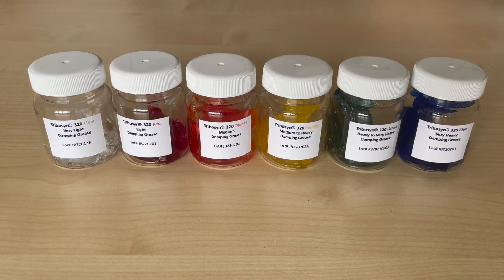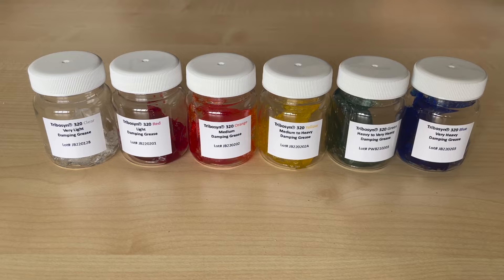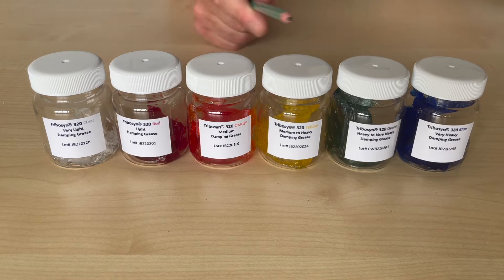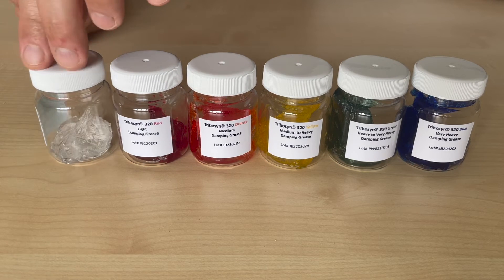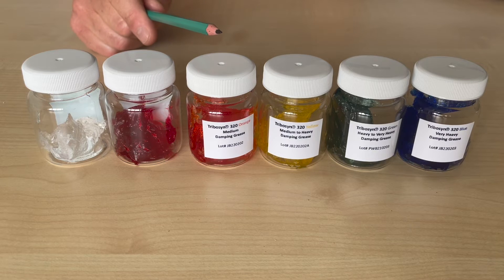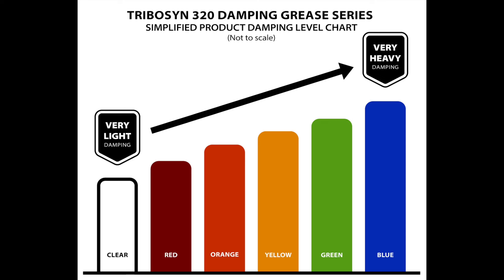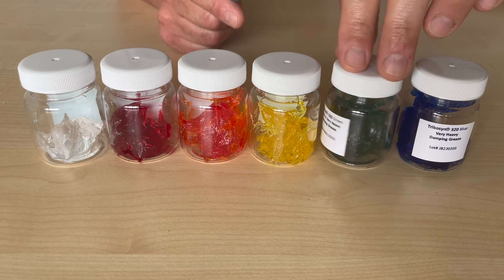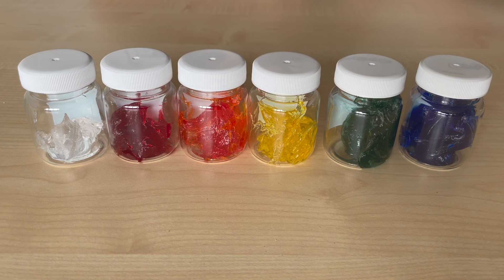Tribosyn 320 Series damping grease overview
Overview of the synthetic damping grease range, Tribosyn 320 Series which consists of six damping grease products.

A synthetic damping grease is a great economical tool for engineers, device designers and equipment manufacturers to control noise, vibration and motion. Particularly of use when applied to customer operated controls such as dials or control knobs, focus mechanisms, sliding mechanisms, switches and joysticks, using a damping grease can also enable accurate setting control by avoiding free motion or movement of components, a damping grease can also improve the tactile feel of controls giving the customer a more quality feel…or if you like, a improved perceived value.

0:00 - Introduction
0:30 - Range overview
1:59 - Chemistry insight
2.19 - Website address for further info and to buy